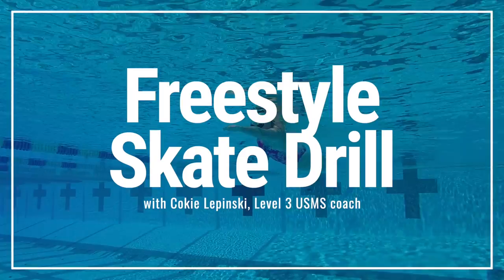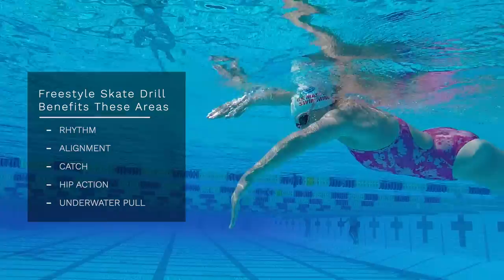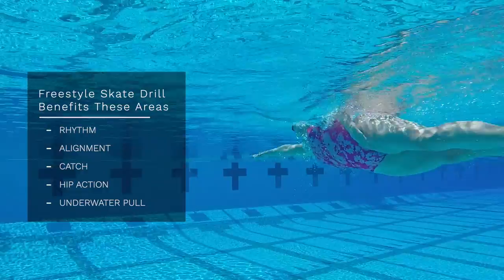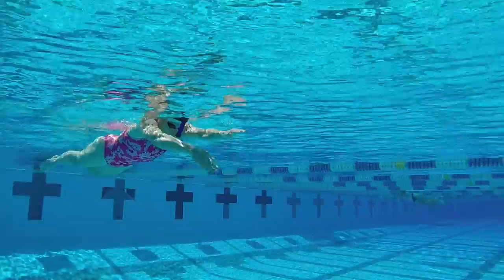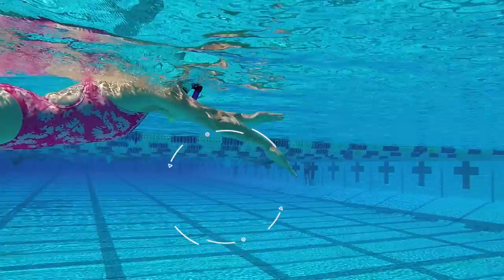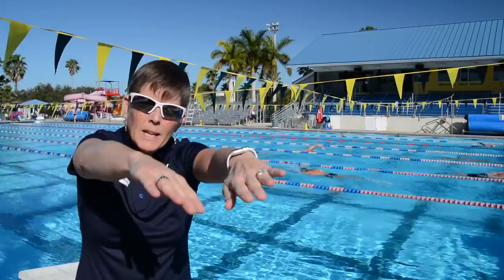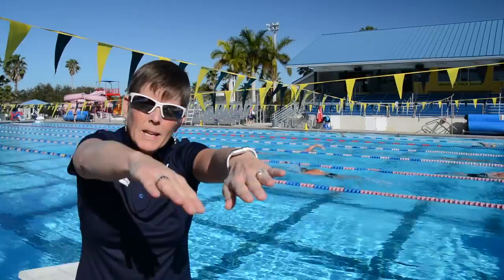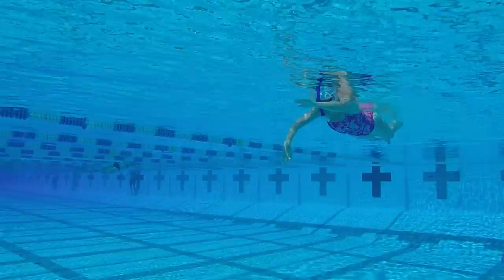Freestyle Swimming - Technique Tip!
This multipurpose freestyle drill to improve your alignment catch. The four phases of this drill help develop a stronger understanding of how you move through the water, and how your hips help transfer power into your stroke.

For more swimming technique articles, swimming tips, where to find swimming clubs or adult swimming lessons, and the benefits of swimming

Think about taking part in one or all three of our annual USMS Fitness Series It is a fun swim challenges that support a great cause which helps teach adults how to swim and feel safer around water.